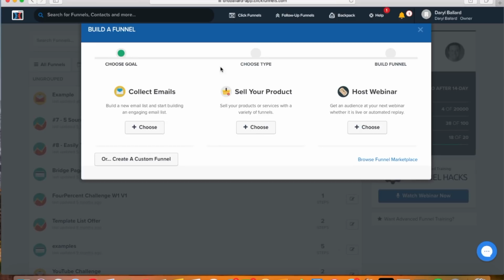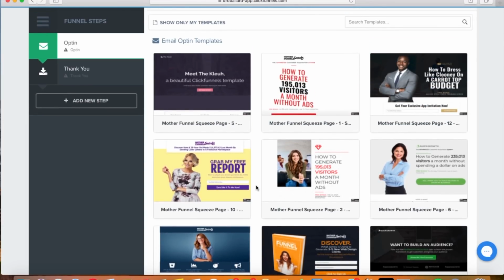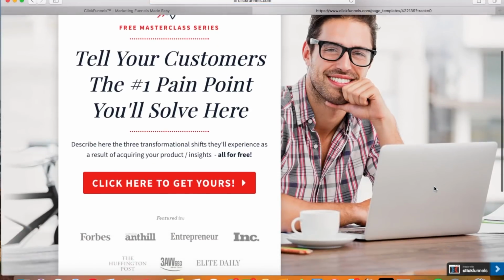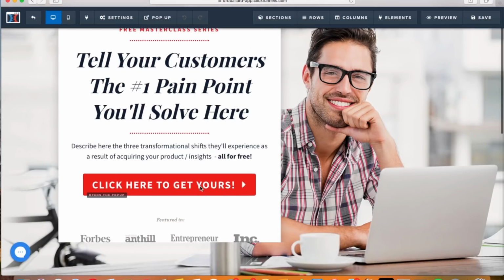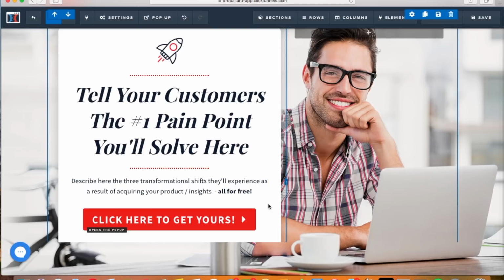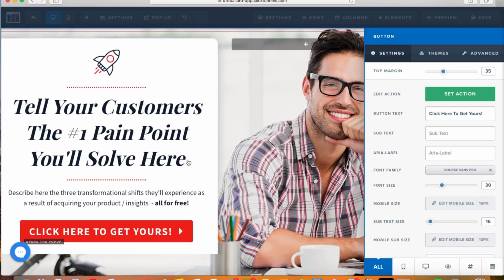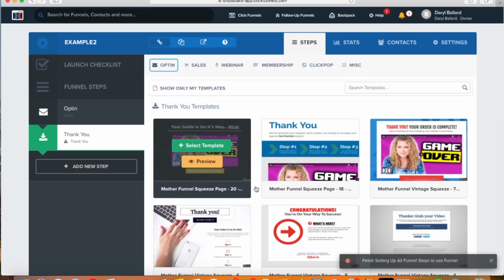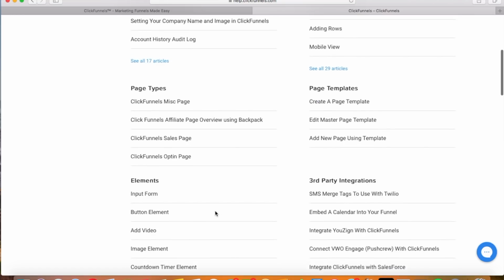Essential Tools For Your Online Business Part 2 Funnel Builders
*** Grab my FREE Course - How to start your own 6 figure online business!

About:
This video is about Essential Tools For Your Online Business Part 2 - Funnel Builders. There are 3 essential tools for running a successful online business and in this video we talk about the second one - Funnel Builders. Automated ways to get your prospects into your system, and get them converted to leads and then to customers is essential for getting to that 6 figure online business. If you try to do all this manually you will most likely fail, and you will have created a more than full time job; not the time freedom and financial freedom that most want when they get into the online business world. If you want to develop a successful business on the internet, this really is an essential software tool. And automating the process with a Funnel builder is essential unless you don’t want to spend all your time building funnels by hand and even more essential if you aren’t and expert at html, CSS, javascript, in other words coding webpages. I use Click Funnels, but there are others. We will talk about why I chose that one and what you should look for in choosing a Funnel Builder. Check it out in this video for all the details!